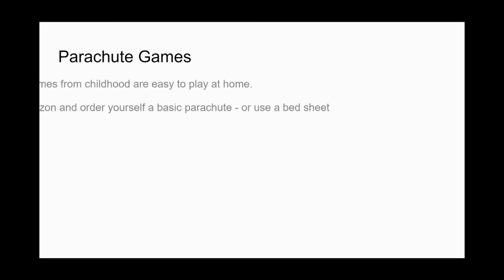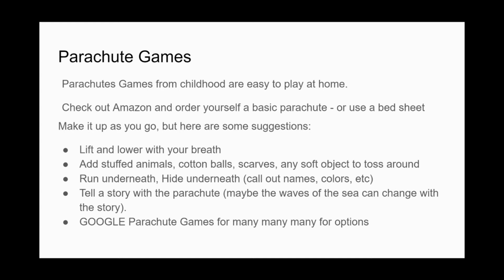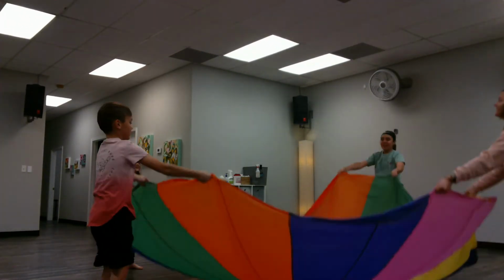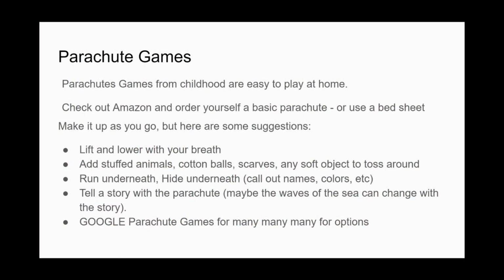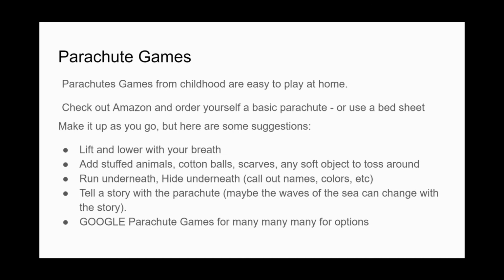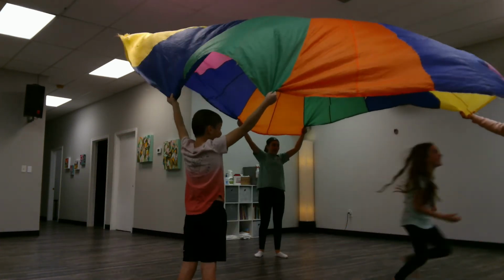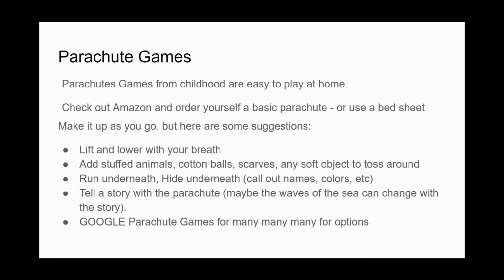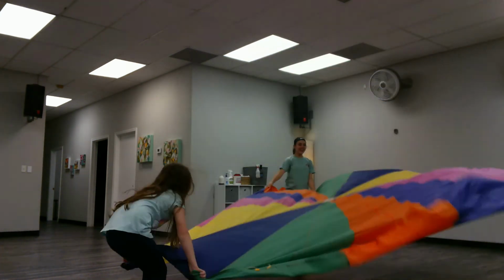Family Yoga: Parachute Games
Check out this FAMILY Yoga Tutorial on how you can play with a parachute and ADD a fun break to your Yoga time!

Healthy Starts, LLC recommends that you consult your physician regarding the applicability of any recommendations and follow all safety instructions before beginning any exercise program. When participating in any exercise or exercise program, there is the possibility of physical injury. If you engage in this exercise or exercise program, you agree that you do so at your own risk, are voluntarily participating in these activities, assume all risk of injury to yourself and your children.